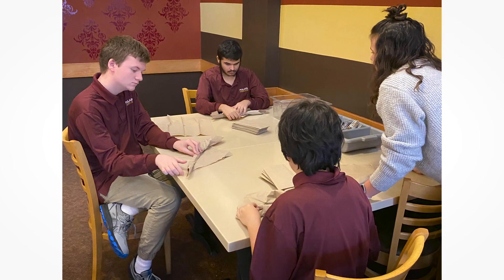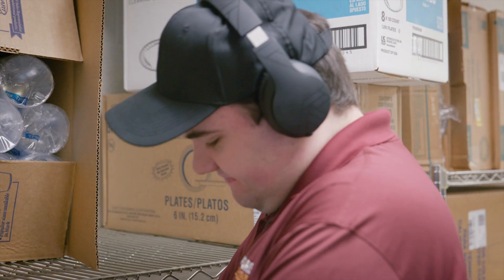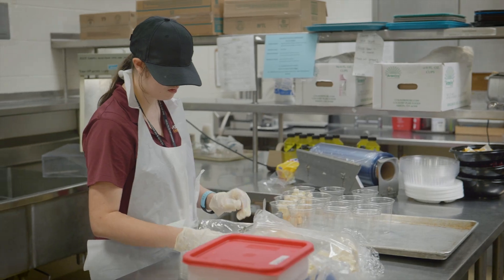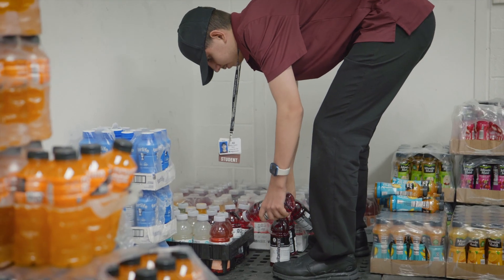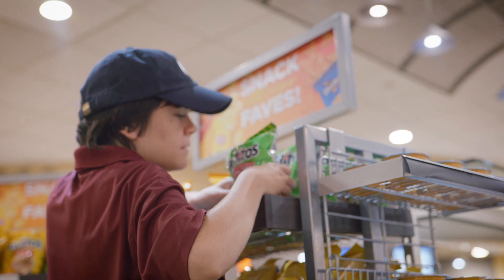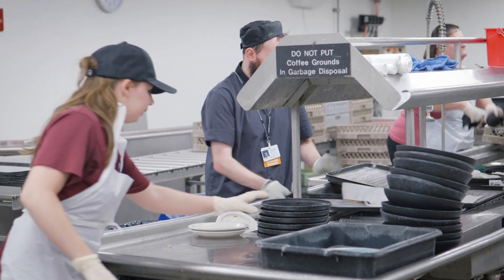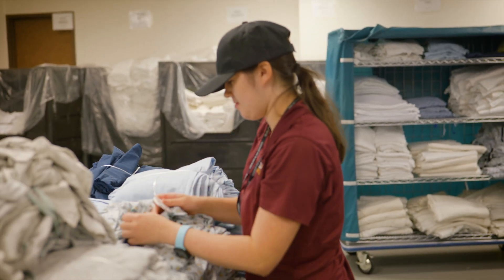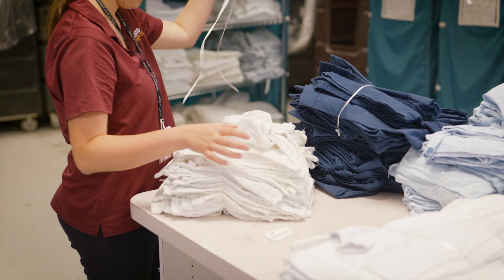Community Work Experience - About the Program